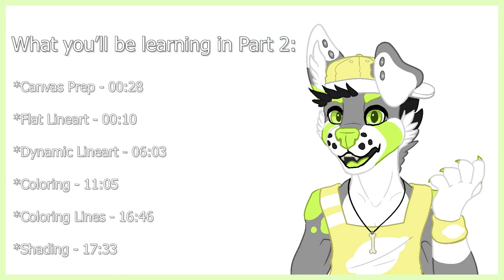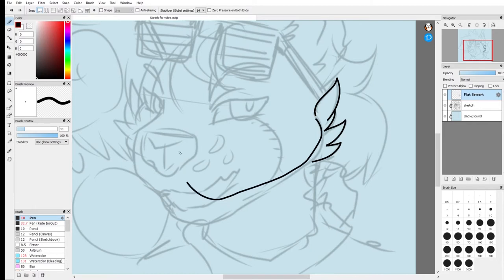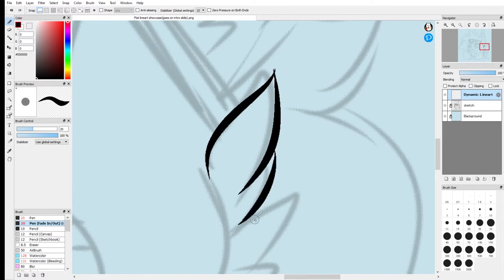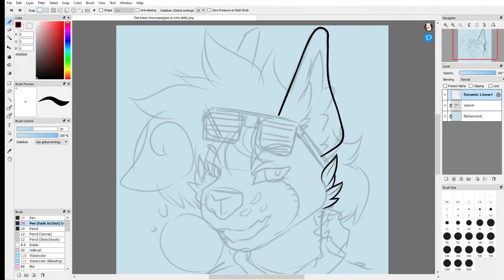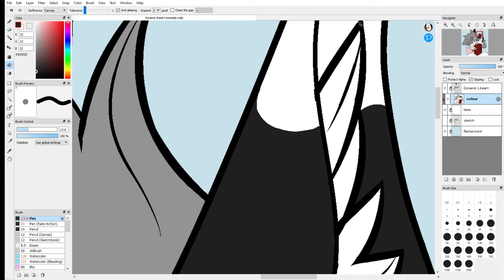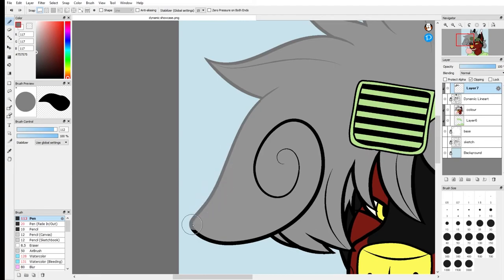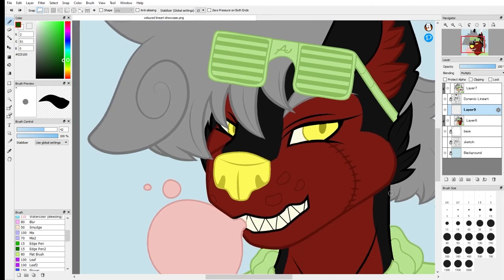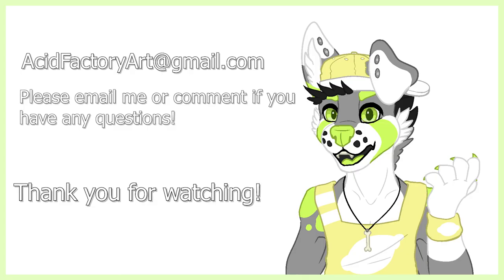Introduction to Drawing Furries [Part 2/3 Lineart, Coloring, and Shading]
I hope I got all of the information in there. I didn't really want the vid to be too specific because its important to find your own style of shading and line art. Also I’m sorry the examples are at the start of each section rather than the end, and I forgot to add lineless style art if you wanna see that let me know. (:

Timestamps:
00:00 - Intro
00:28 - Canvas Prep
01:10 - Flat Lineart
06:03 - Dynamic Lineart
11:05 - Coloring
16:46 - Line Coloring
17:33 - Shading
25:42 - Outro
Music Credits are in Video